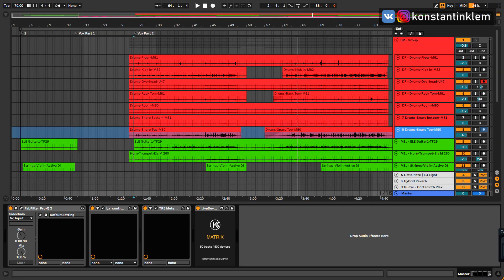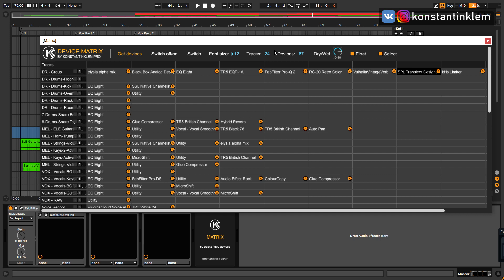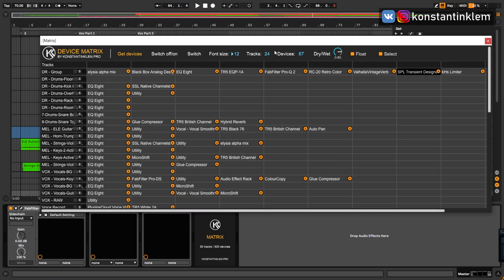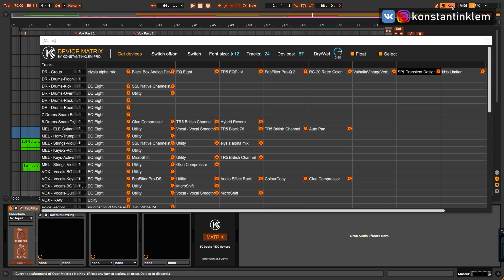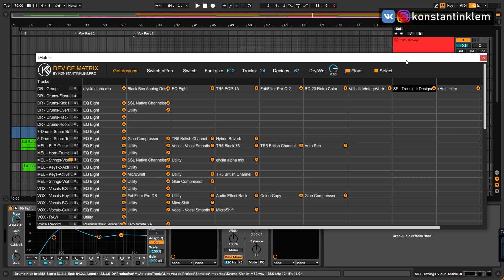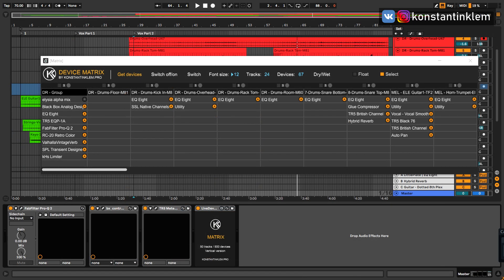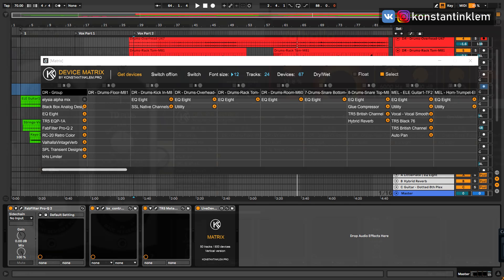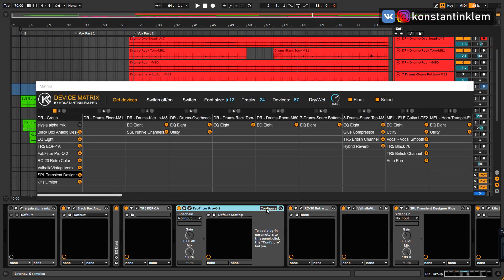Max for Live Device Matrix has been updated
What's new:
- The number of tracks and devices you can control has been increased;
- The ability to open Device Matrix using the keyboard was added;
- The ability to select tracks from Device Matrix was added;
- The ability to control the Dry/Wet (or Mix) parameter for VST plug-ins was added.